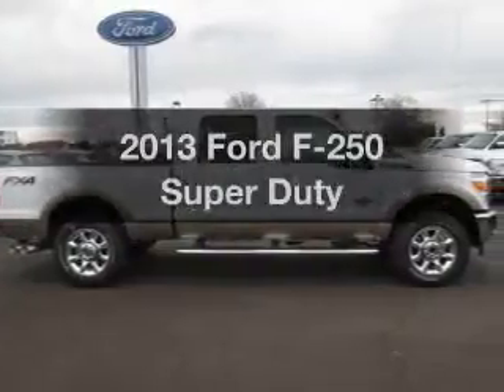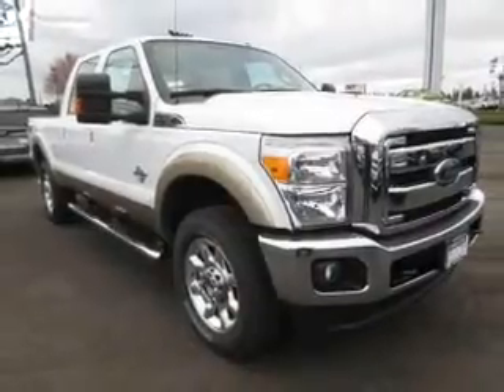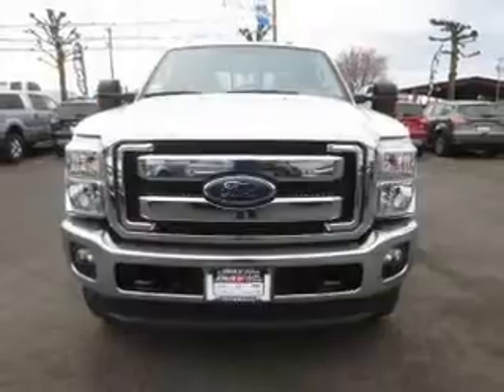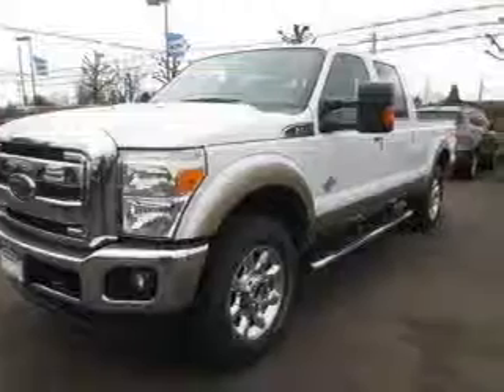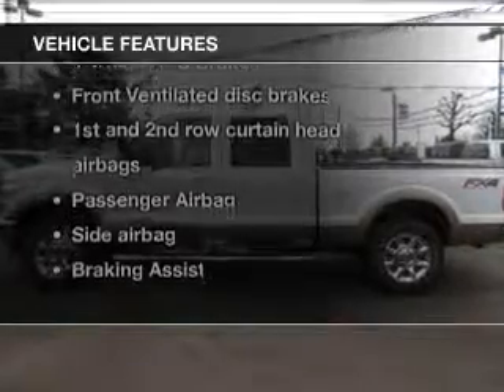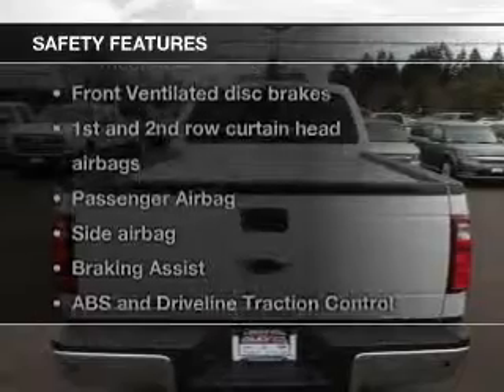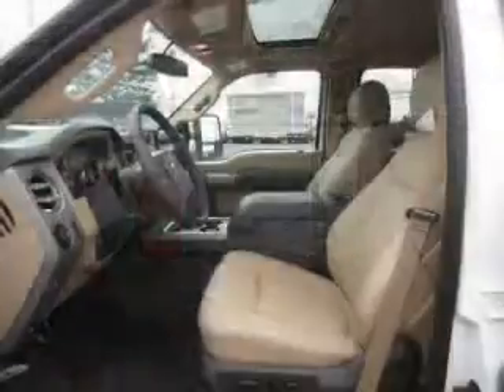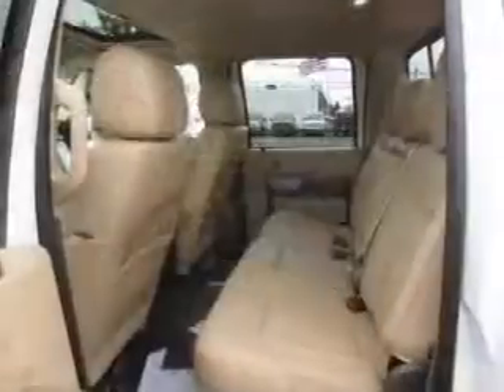2013 Ford F-250 - Hillsboro OR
Year: 2013
Make: Ford
Model: F-250
Trim: Super Duty
Engine: 6.7 liter 8 cylinder 32 valve
Transmission: 6-Speed Automatic
Color: Oxford White
Mileage: 1
Address:
4151 S. E. Tualatin Valley Highway